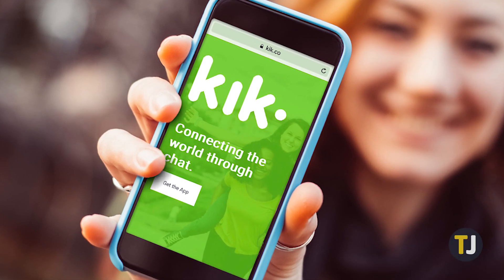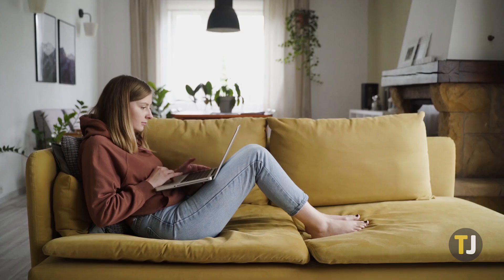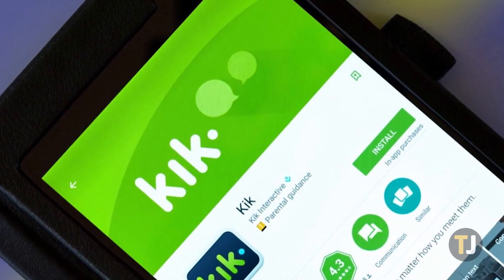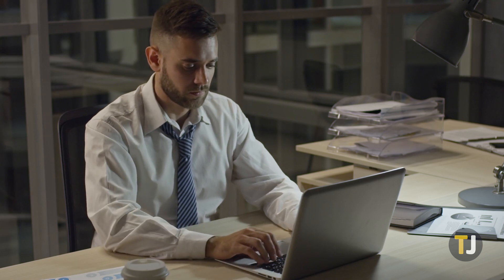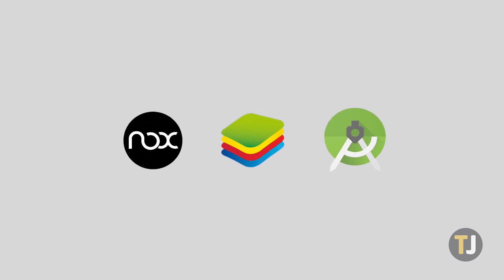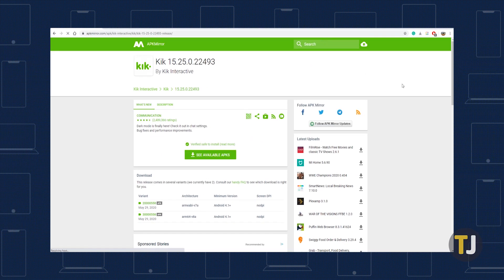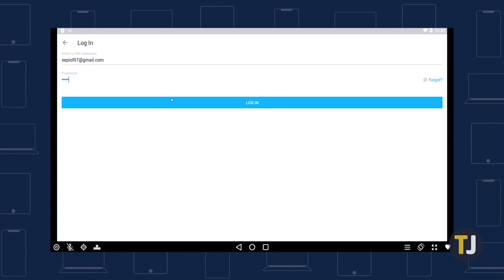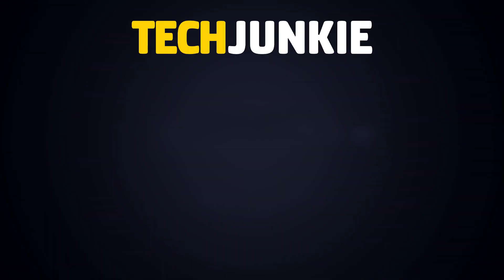How To Download & Use Kik On Windows 10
Despite Kik’s lack of phone number requirement, there’s no PC client for Kik, keeping it locked to your phone. Thankfully, there is a workaround.